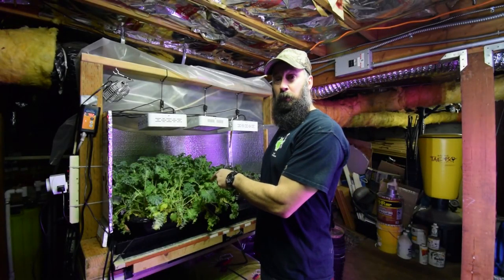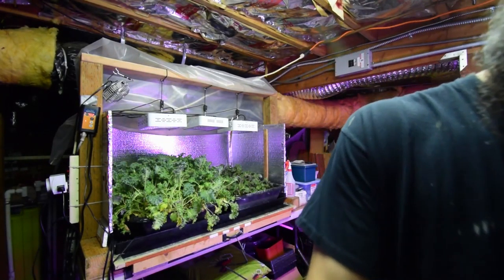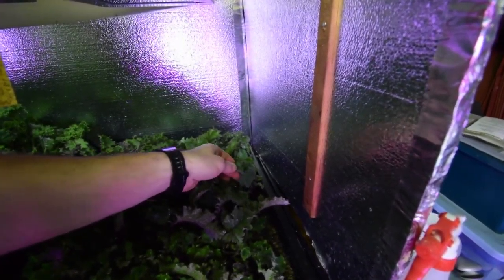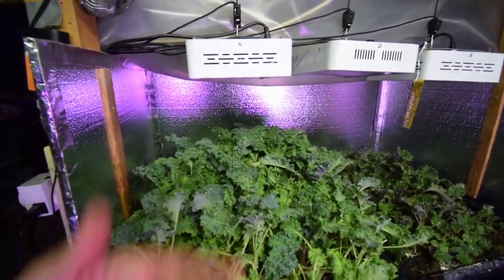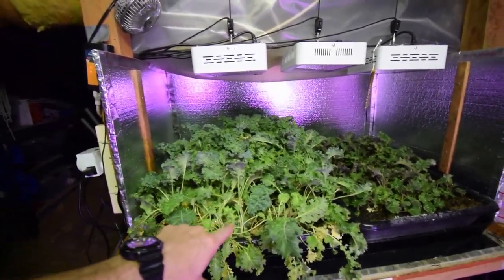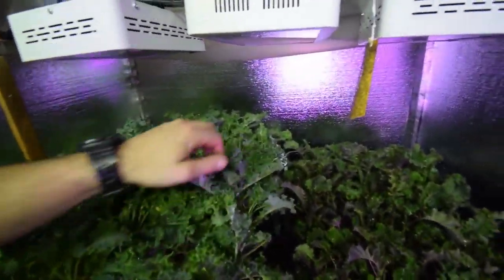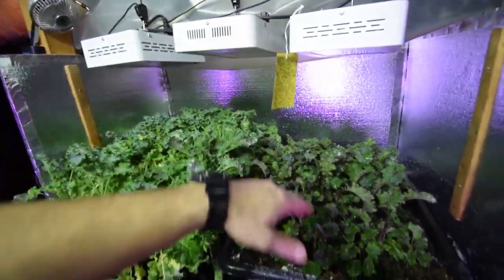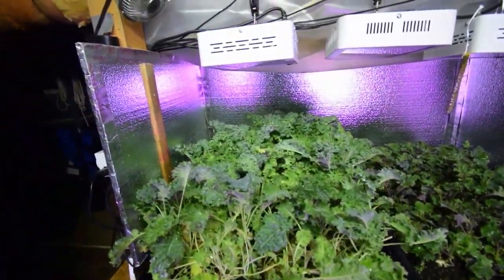Salad bar led update 2019 week 3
Hi Everyone, the new scarlet kale is doing great (had the first harvest already). Enjoy the video update! :-)